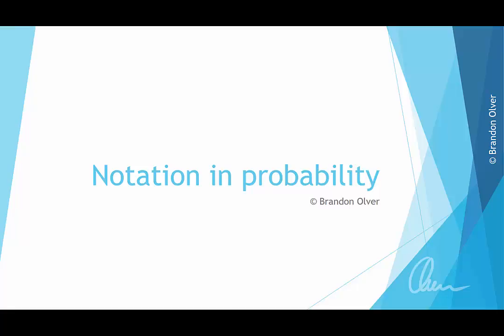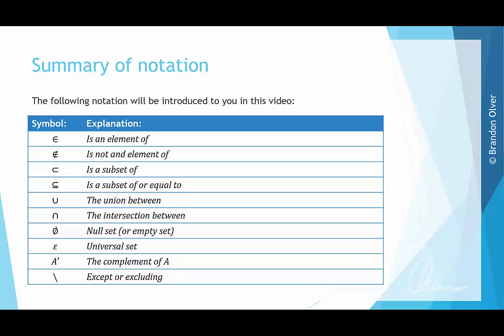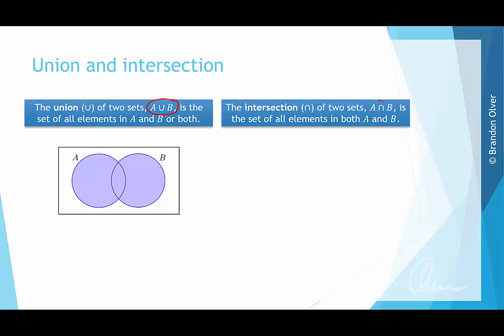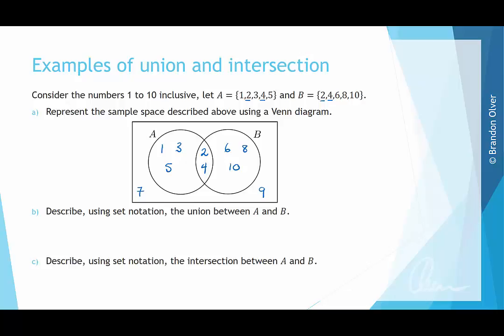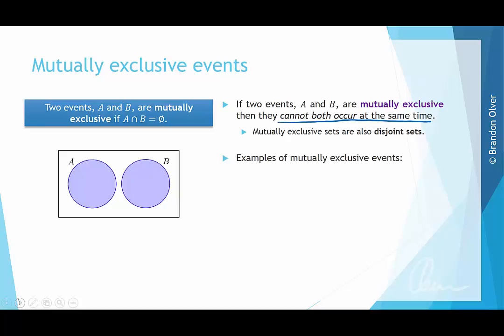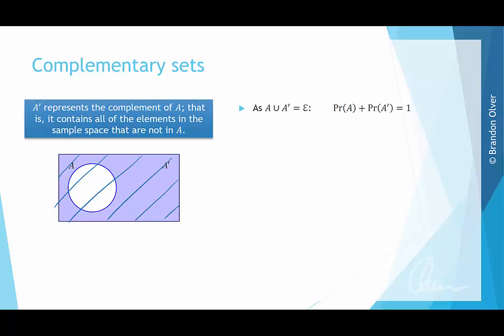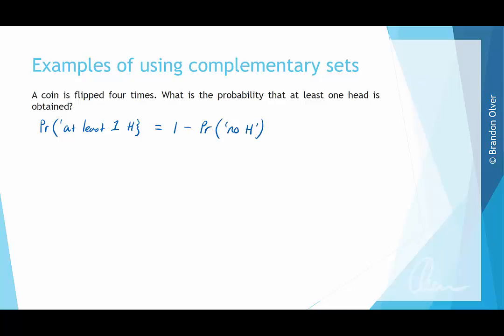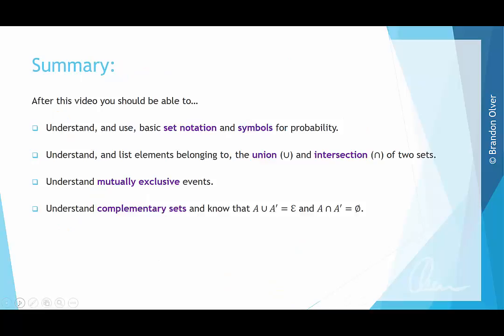[MM1-2] 13A - Notation in probability